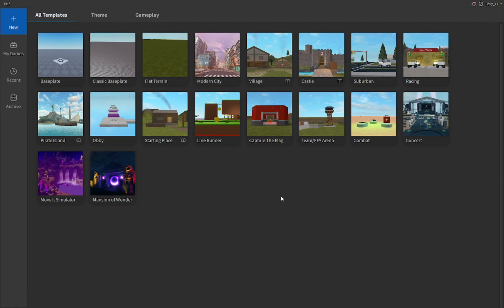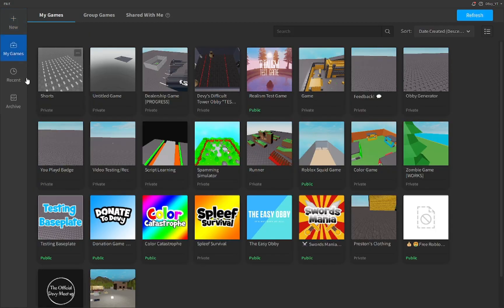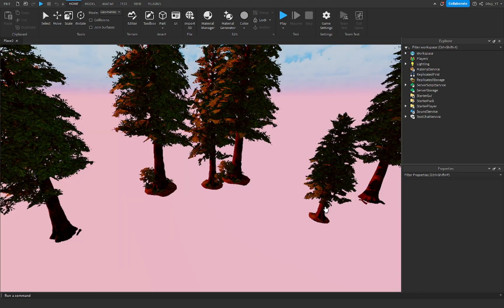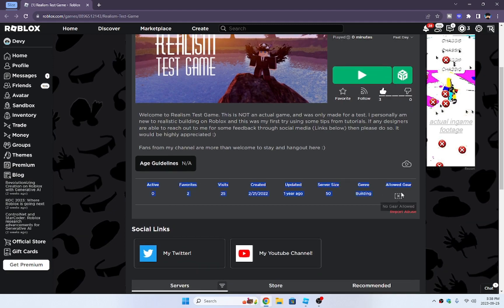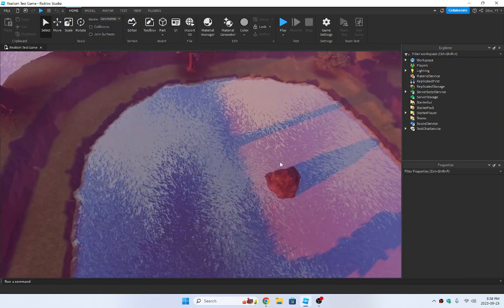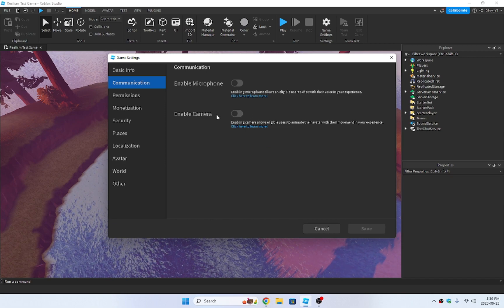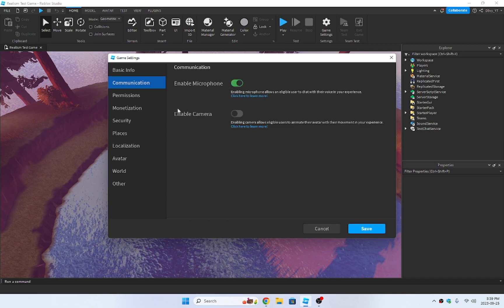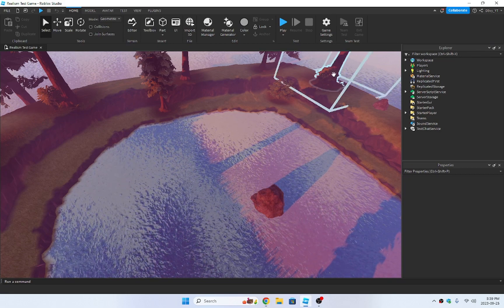How to Add Voice Chat in Roblox Studio | UPDATED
In this video, I'll show you how to add voice chat to your Roblox game with 2 simple clicks

💙 SOCIAL MEDIA 💙